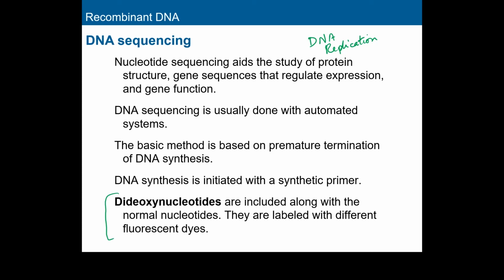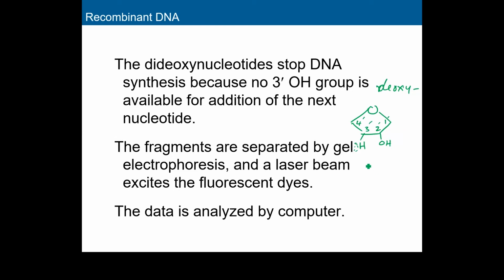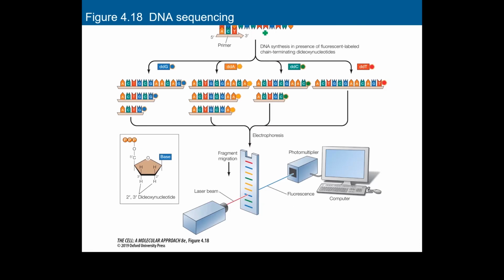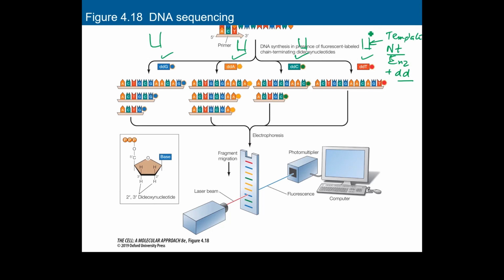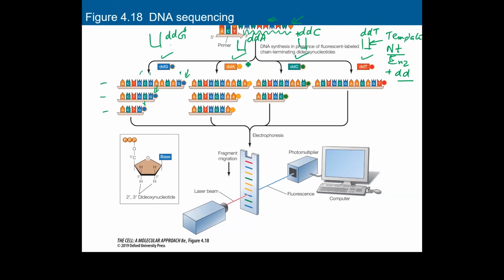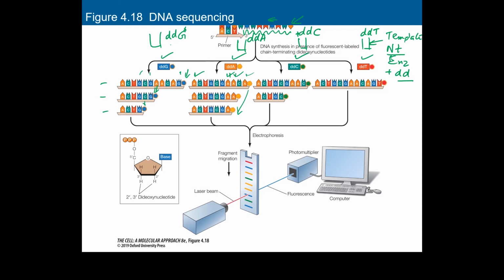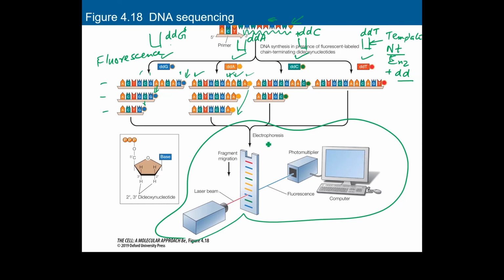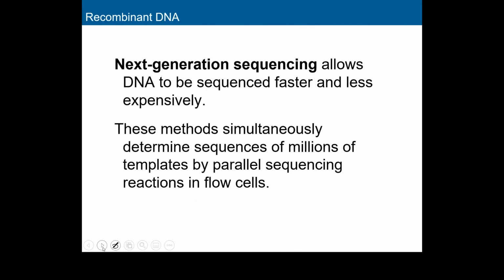Dideoxy DNA Sequencing: Class Notes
Traditional Fluorescent Dideoxyribonucleotide DNA Sequencing
Sanger DNA Sequencing